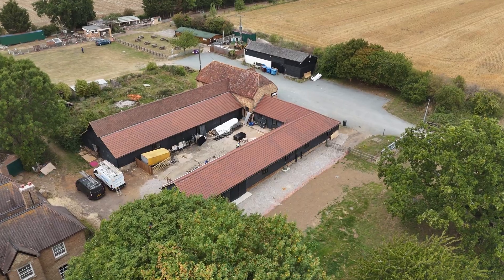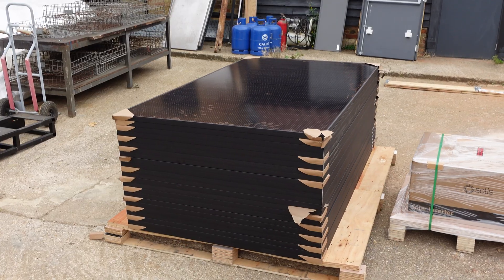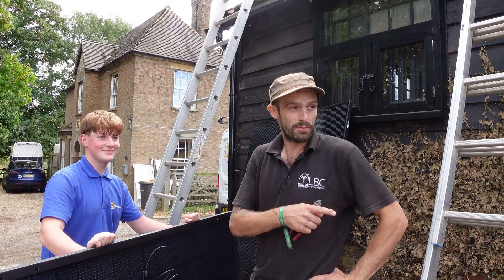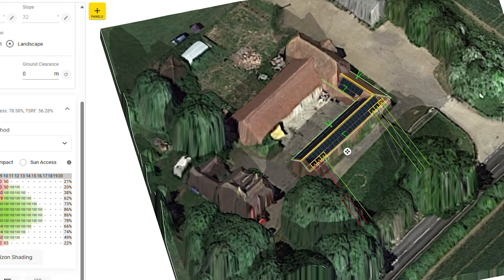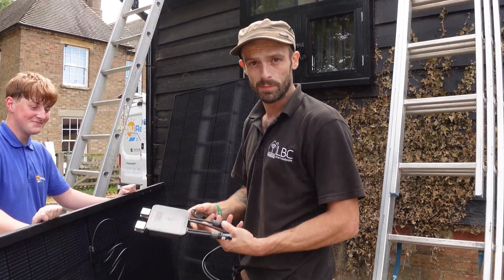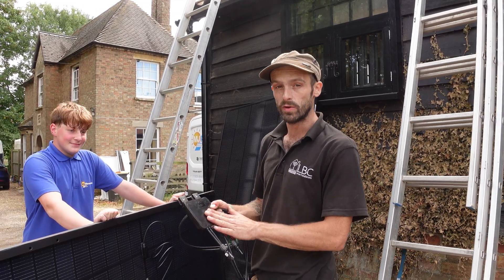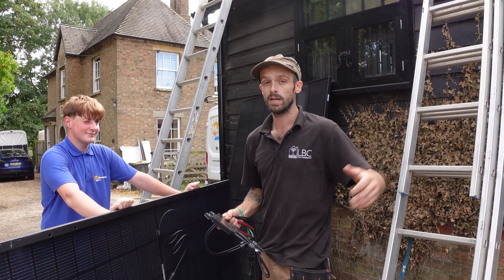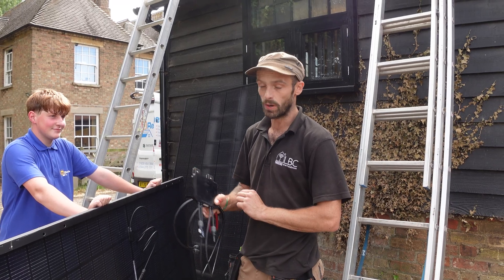HUGE 82 PANEL SOLAR INSTALLATION on Converted Barn - Carried out by MJ Renewables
Watch us carry out this absolutely huge 82 panel solar installation on this converted barn.

Specs of this job:
82 x Dmeg 500 Watt Panels
1 x Solis 40kW inverter
16 x Tigo Optimisers

REQUEST A FREE QUOTE NOW at MJRenewables.com